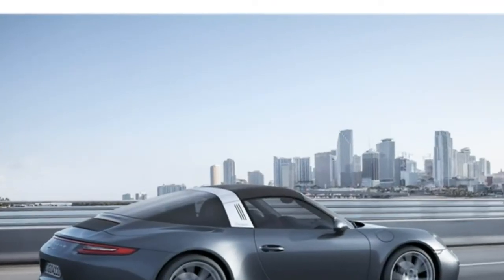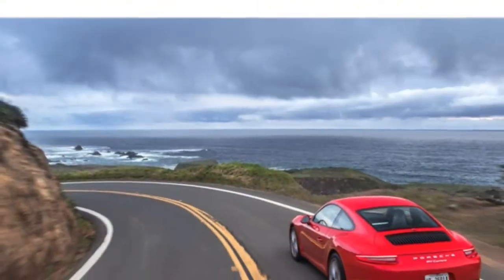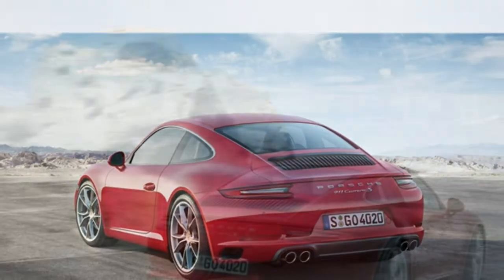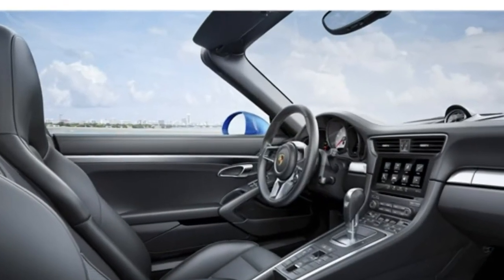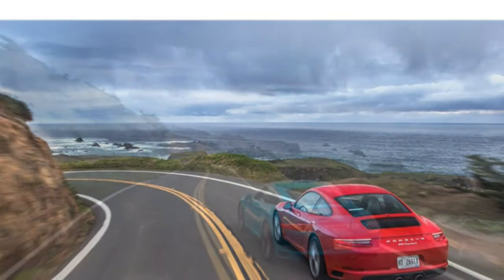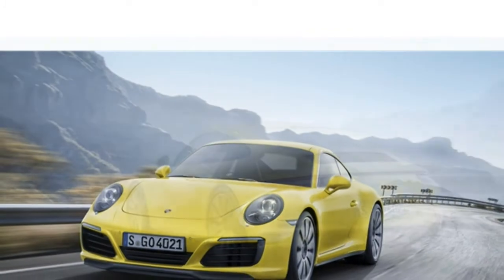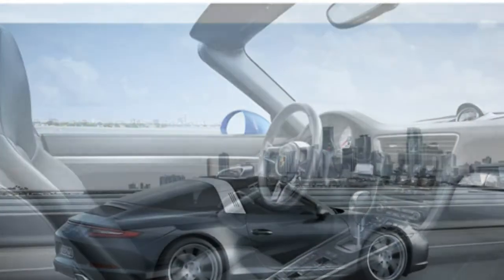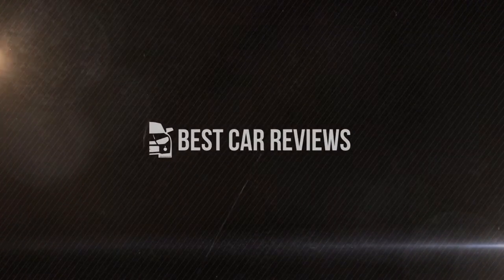Porsche 911 2018 Car Review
The Porsche 911 (pronounced Nine Eleven or even in German: Neunelfer) is usually a two-door, 2+2 high end rear-engined classic German performance car made since 1963  by Porsche AG of Stuttgart, Germany.

 It has a rear-mounted six cylinder boxer engine and all sorts of round independent suspension. It has undergone continuous development, however the basic concept has stayed little changed.  The engines were air-cooled before the introduction with the Type 996 in 1998, with Porsche's "993" series, made in model years 1994–1998, being the last on the air-cooled Porsches.  The 911 is modified by private teams by the factory itself for racing, rallying, along with other forms of automotive competition. It is one of the most successful competition cars. In the mid-1970s, naturally aspirated 911 Carrera RSRs won major world championship fancy car races, including Targa Florio and 24 Hours of Daytona, even against prototypes. The 911-derived 935 turbo also won the 24 Hours of Le Mans in 1979 and Porsche won World Championship for Makes titles in 1976, 1977, 1978 and 1979 with 911-derived models.  In the 1999 international poll to discover the Car from the Century, the 911 came fifth.  It is truly one of two within the top five which in fact had remained continuously in production (the first Beetle remained in production until 2003),  and was until 1998 a prosperous surviving application from the air- (now water-) cooled opposed rear-engine layout pioneered by its ancestor, the Porsche 356. It is one on the oldest sports coupé nameplates still in production with thousands of manufactured at the time of May 2017.